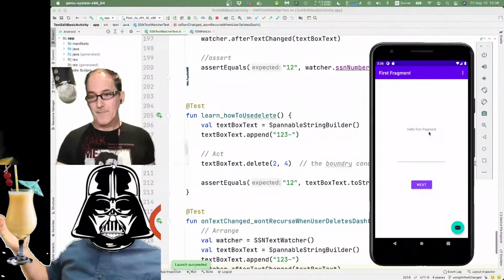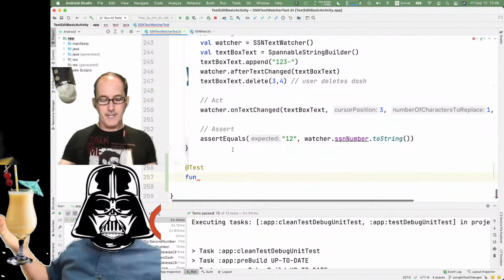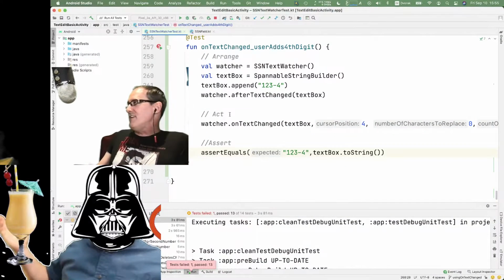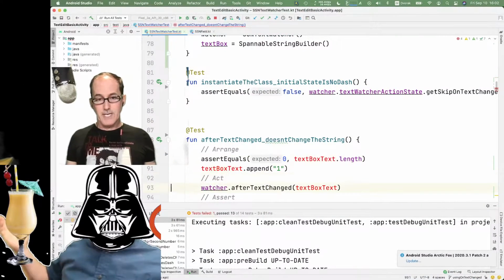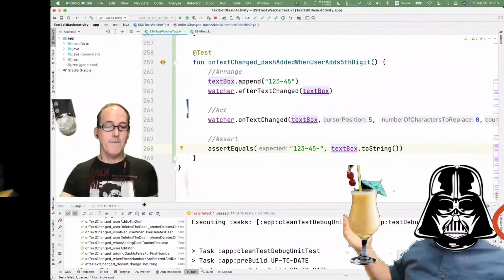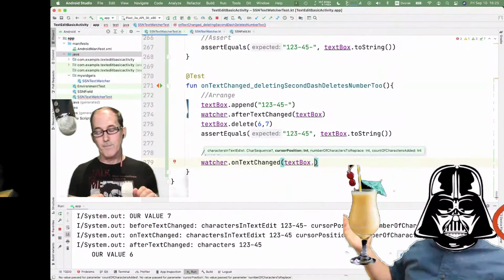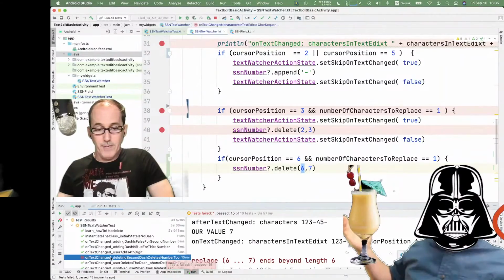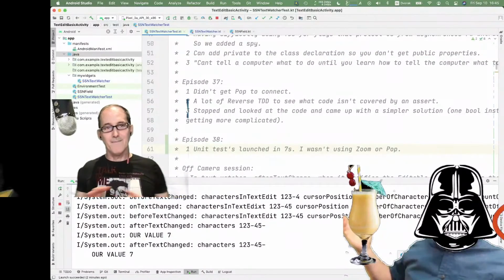Episode 38, Android: Text Boxes and TDD #9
David is out touring the Rockies so Lance will solo it out and add more functionality to the SSN Text Box app. But he’s not really Soloing if he has you, dear viewer, right?